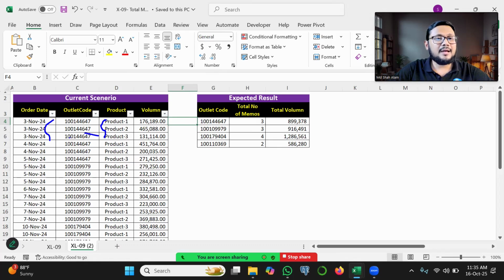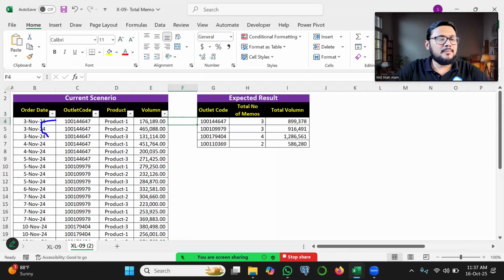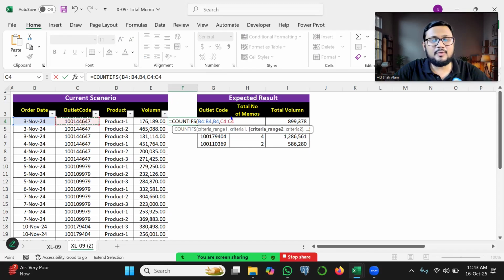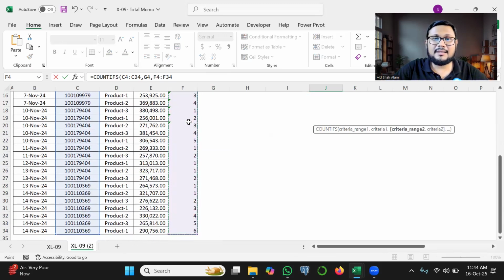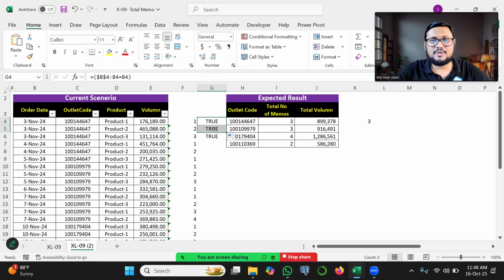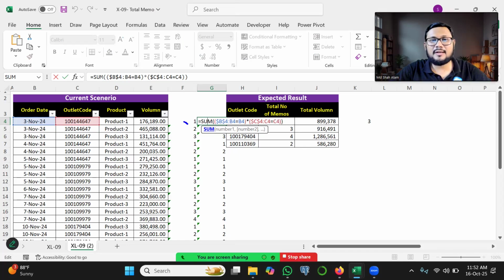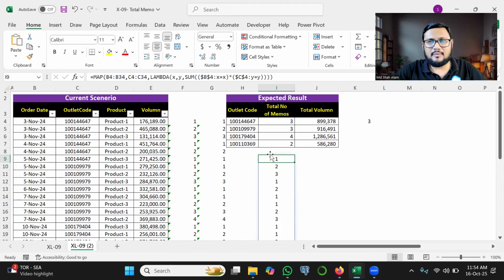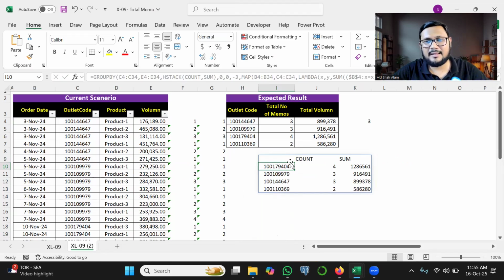Solution to Challenge-9 | Excel 365 Dynamic Array Formulas | Boolean Logic with MAP & GROUPBY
In this video, I solve Challenge-9 using Excel 365 Dynamic Array formulas with a focus on Boolean logic. You'll learn how to combine the power of MAP and GROUPBY functions to perform advanced data analysis and aggregation in Excel effortlessly.

✅ What you’ll learn in this video:

How to use the GROUPBY function for summarizing data

Applying MAP and LAMBDA for custom calculations

Mastering Boolean logic in dynamic arrays

Practical step-by-step solution for Challenge-9

If you want to level up your Excel skills and understand real-world logic applications, this video is a must-watch!